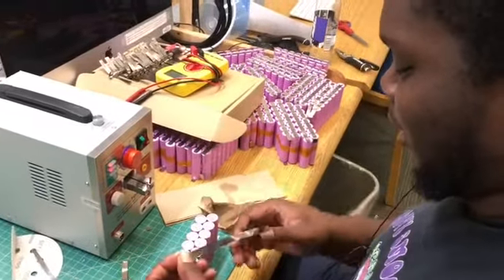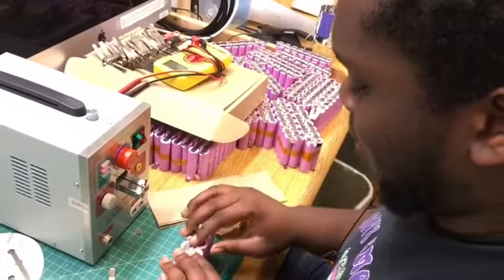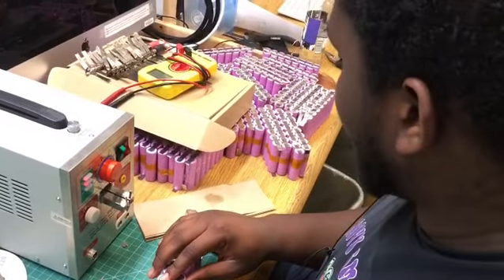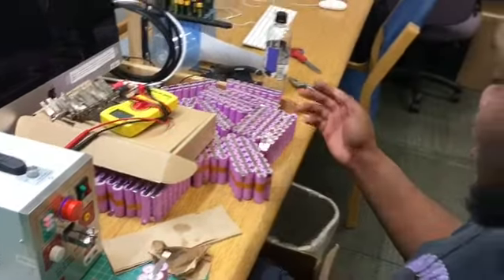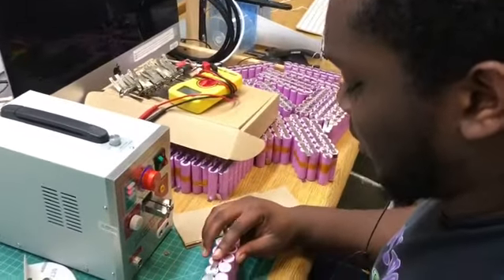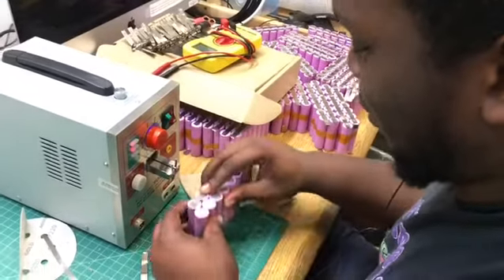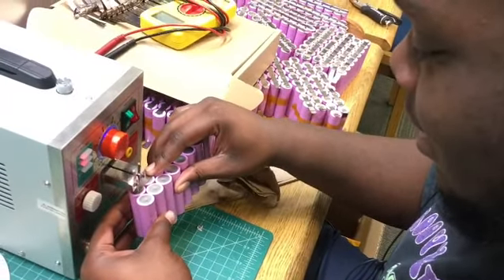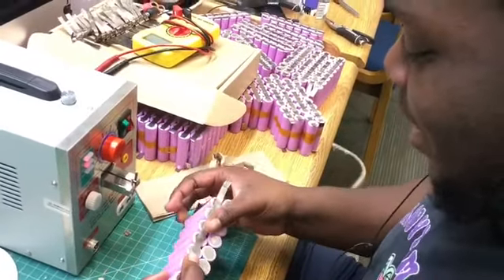IDEAWORKS - Spot Welding 18650 Cells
Isaiah explains the process of spot welding 1/3rd packs together, then combining thirds, then wiring them all in series to make our massive 48v power pack.  ONE WEEK to race day!!!